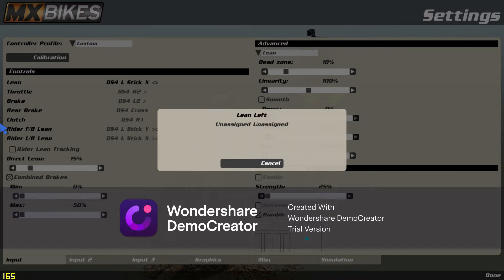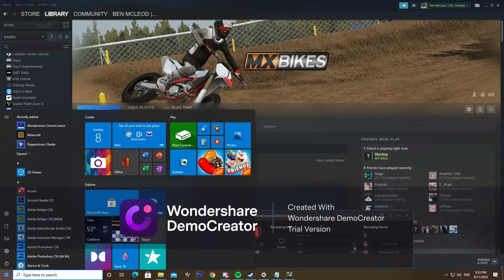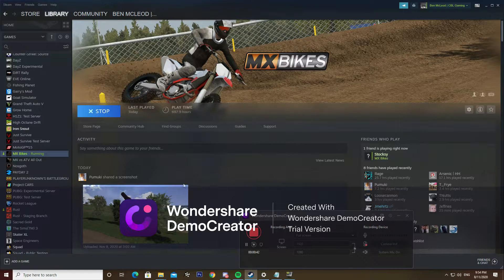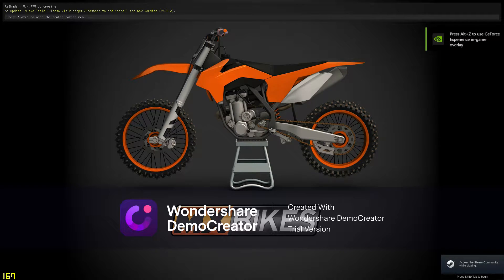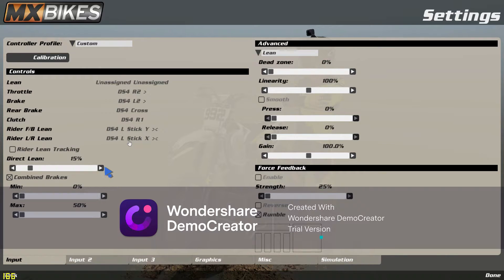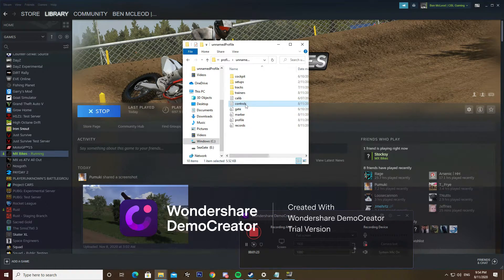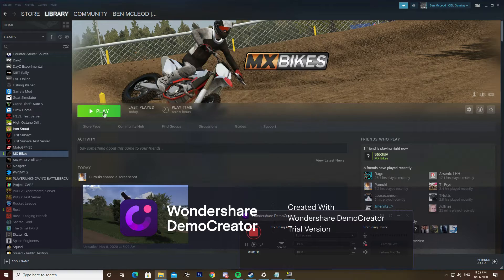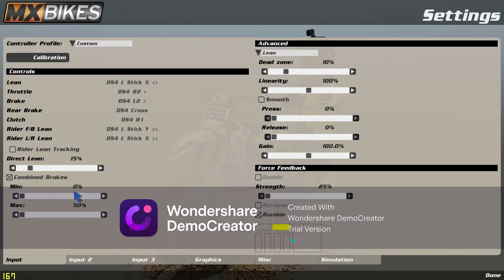MX BIKES | How to add all steering and leaning on One Analog Stick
I aint paying for no screen sharing software boi.